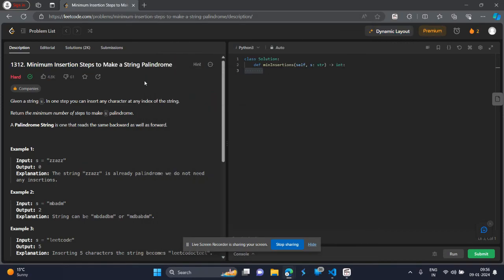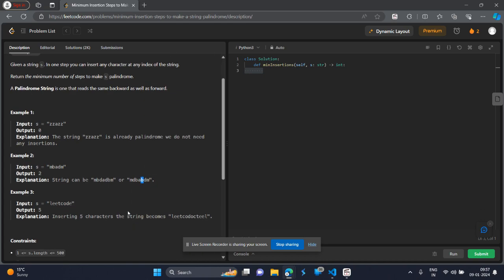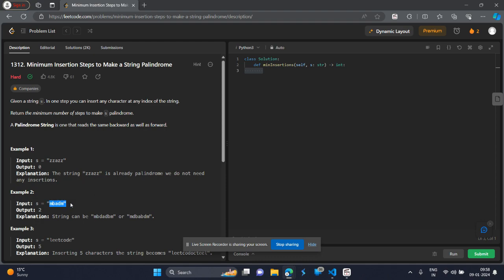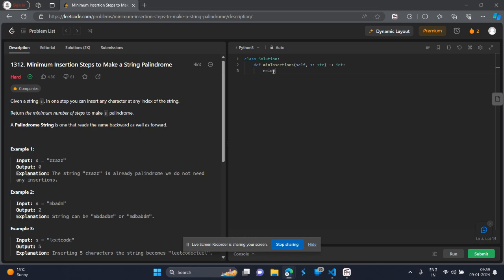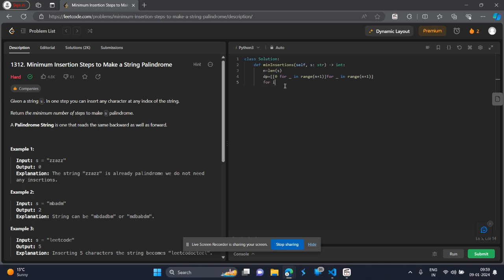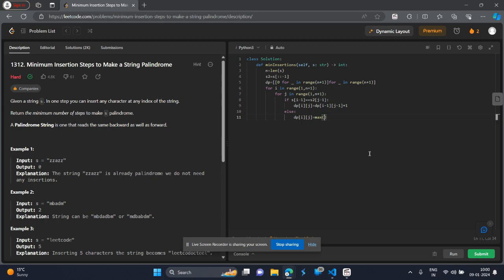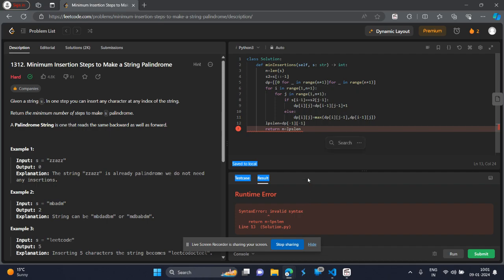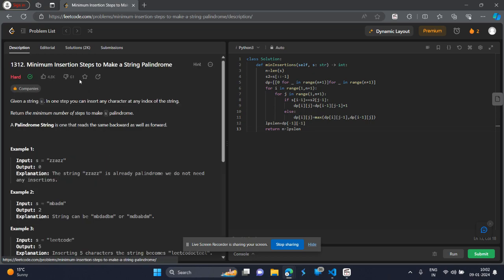Minimum Insertion Steps to Make a String Palindrome leetcode python solution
Given a string s. In one step you can insert any character at any index of the string.

Return the minimum number of steps to make s palindrome.

A Palindrome String is one that reads the same backward as well as forward.

Example 1:

Input: s = "zzazz"
Output: 0
Explanation: The string "zzazz" is already palindrome we do not need any insertions.
Example 2:

Input: s = "mbadm"
Output: 2
Explanation: String can be "mbdadbm" or "mdbabdm".
Example 3:

Input: s = "leetcode"
Output: 5
Explanation: Inserting 5 characters the string becomes "leetcodocteel"